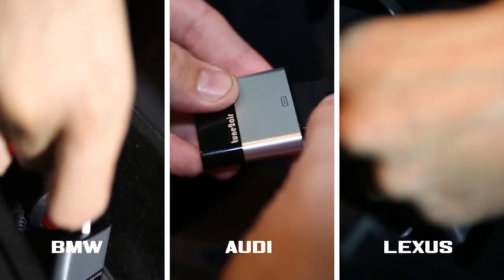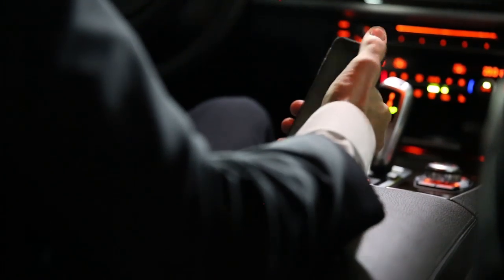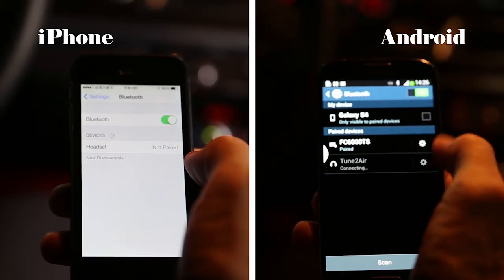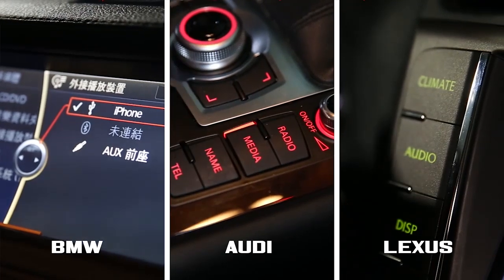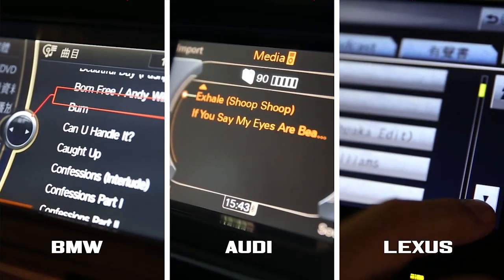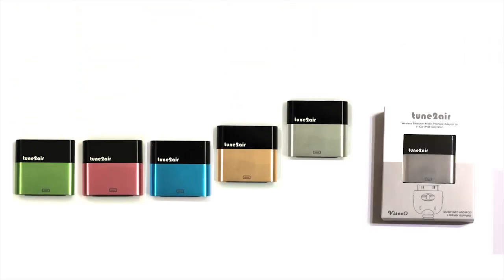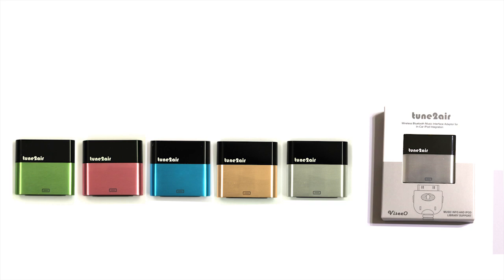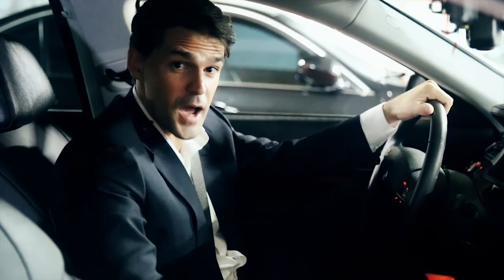ViseeO tune2air WMA1000 / WMA2000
Bluetooth music adapter for in-car iPod / iPhone integration